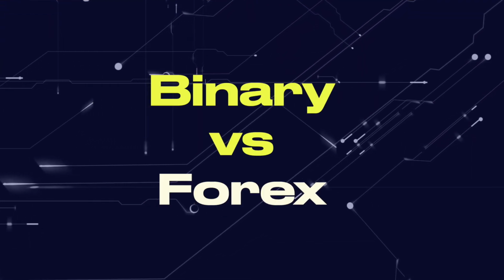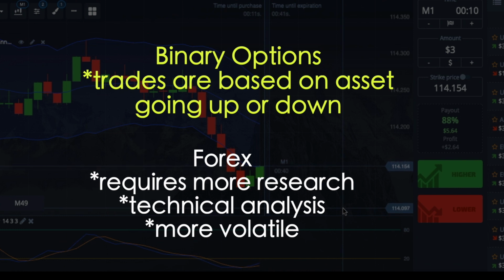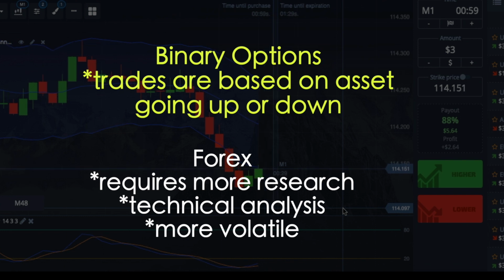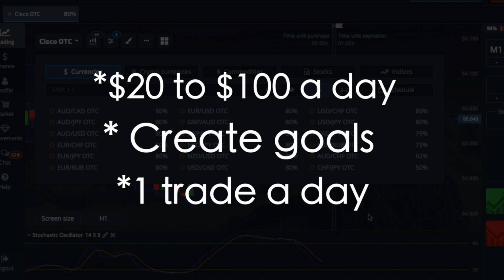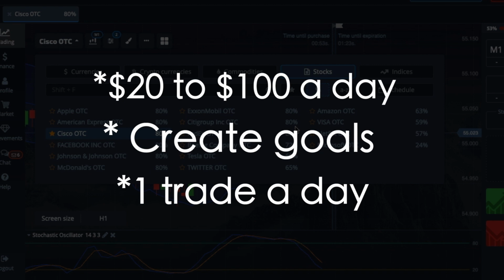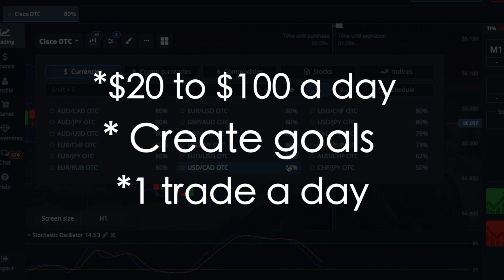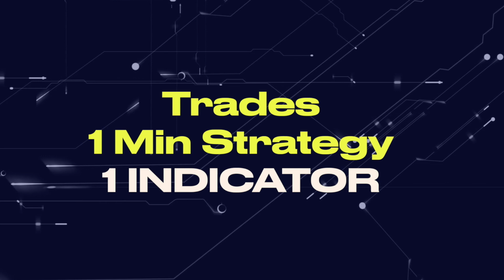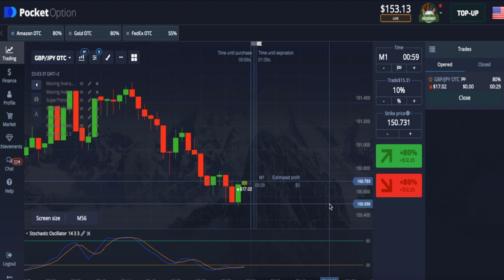1 MINUTE STRATEGY 1 INDICATOR | POCKET OPTION | TIME TO TRADE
Try this 1 min strategy with 1 indicator.